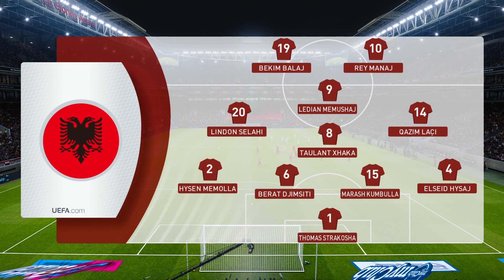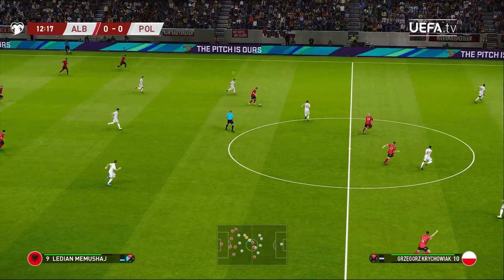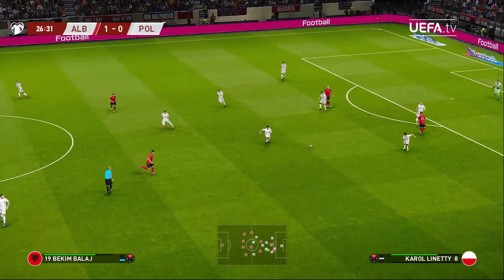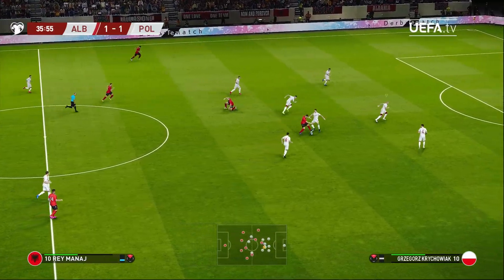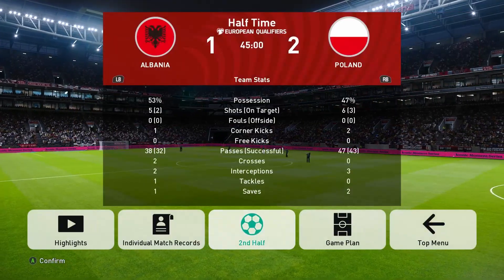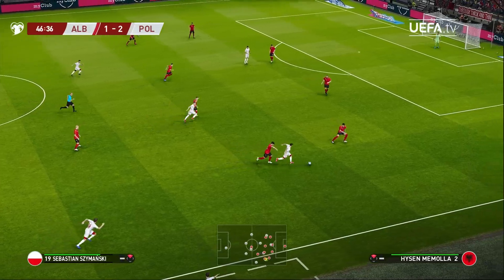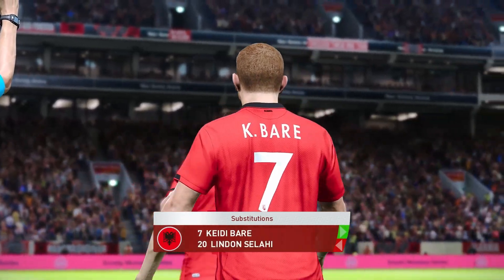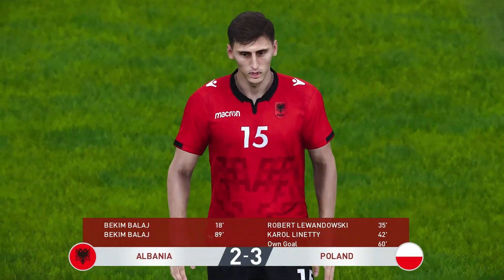Albania vs Poland ● UEFA Euro 2024 Qualification | 10 September 2023 Gameplay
Full Match & Gameplay of UEFA Euro 2024 qualifying in PES 2021. Group E. Match between Albania and Poland. Air Albania Stadium "Arena Kombëtare", Tirana, Albania (PES Stadium - Neu Sonne Arena, Germany).

Kick-Off: Sunday, 10th September 2023 at 8:45 p.m. (Local Time)